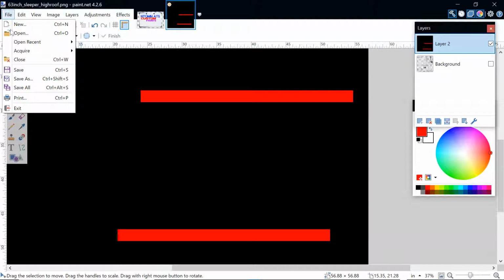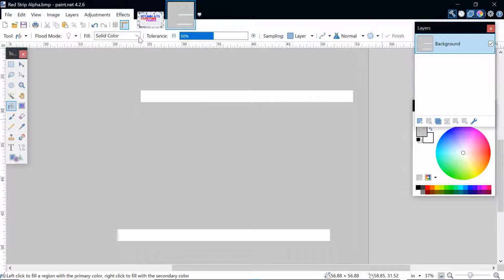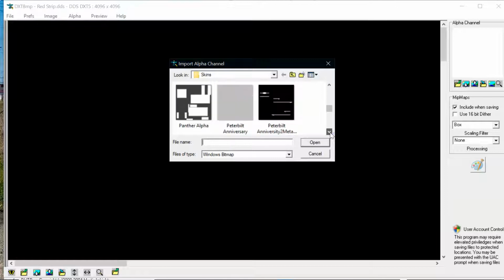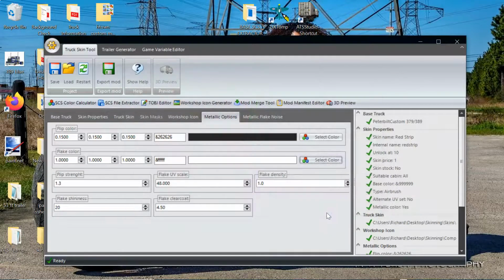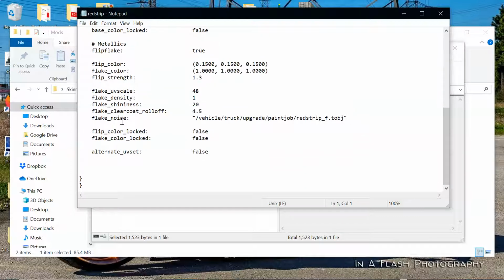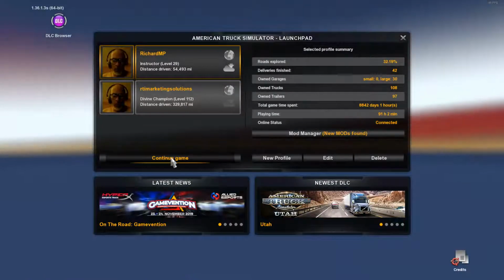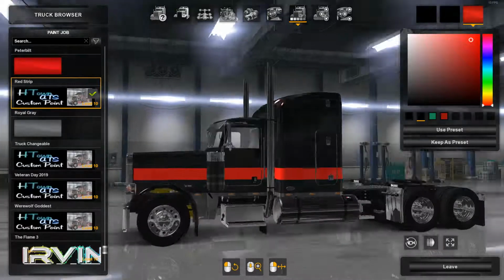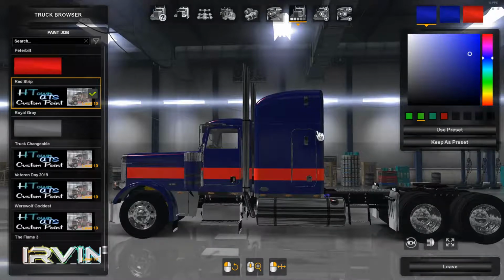Creating Metallic Skins with Artwork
This video will show you the process of making a metallic skin with artwork. Strips, & Logos